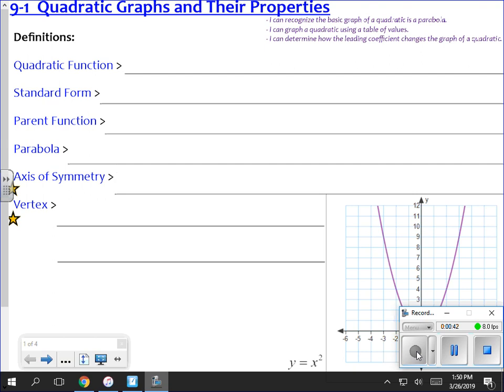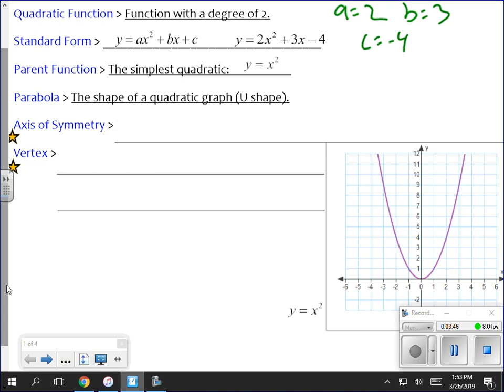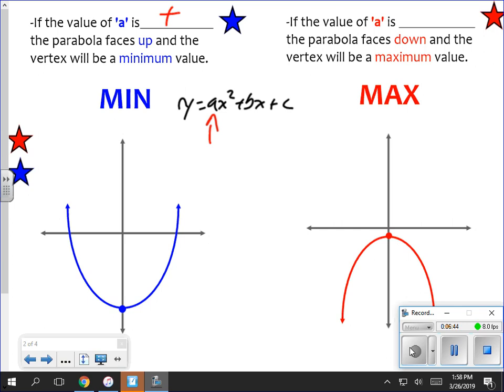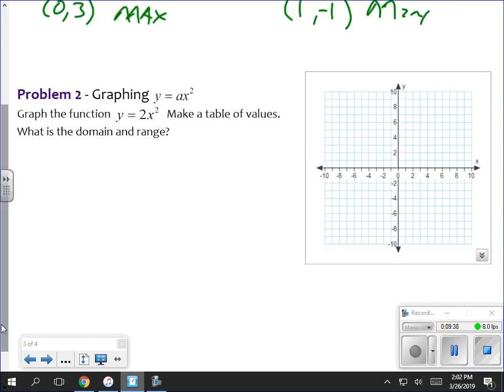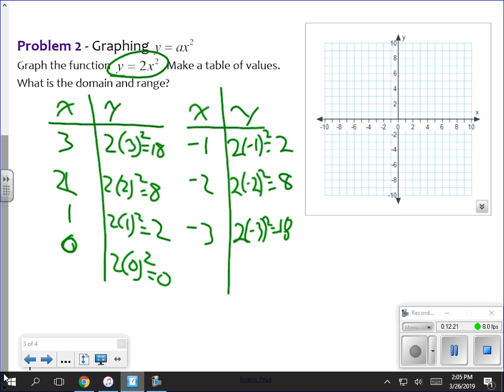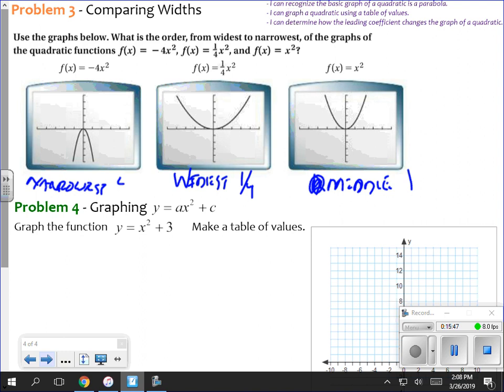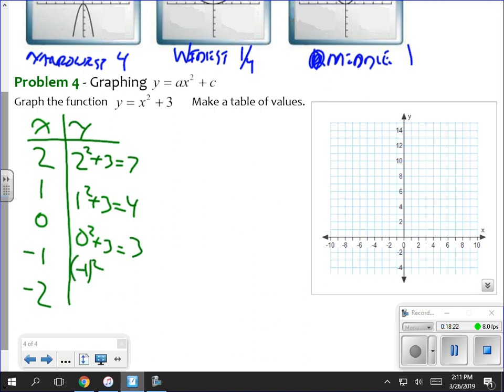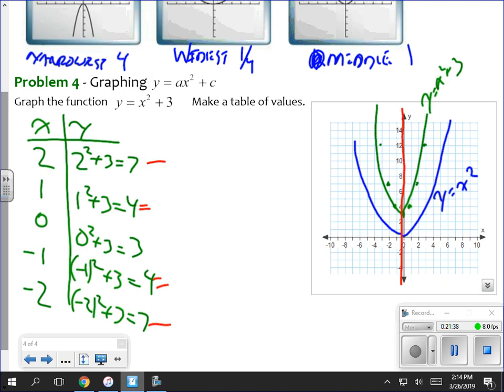Alg 10 12 9 1